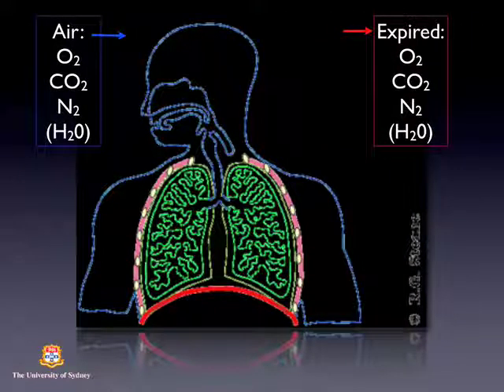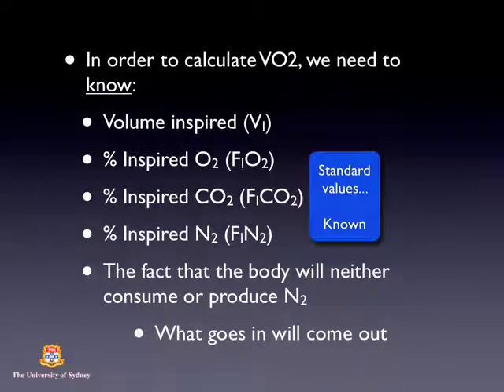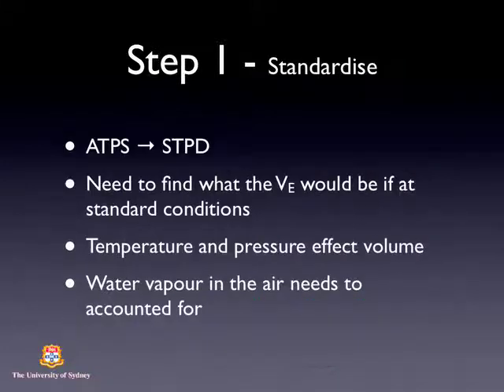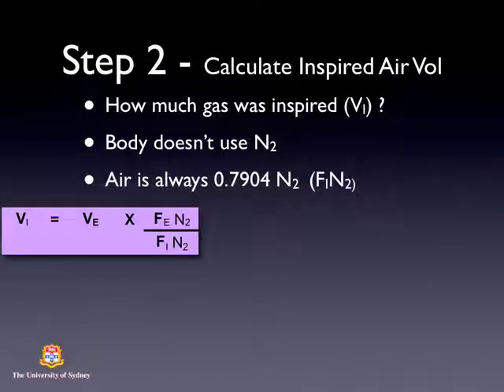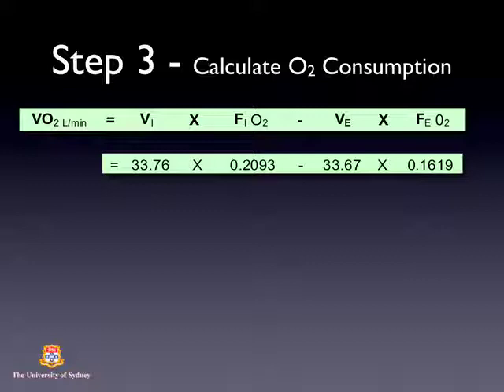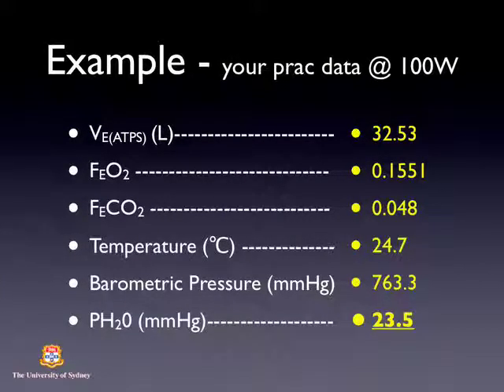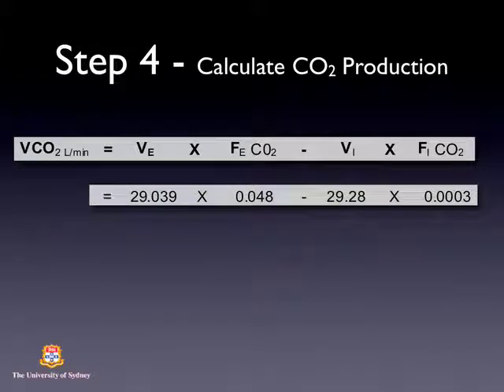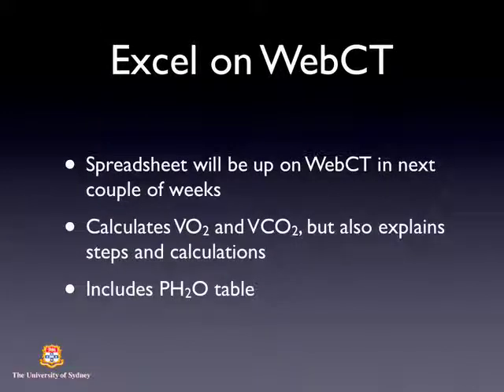EXSS1032 Seminar 2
Calculating VO2 - Seminar 2 for FES